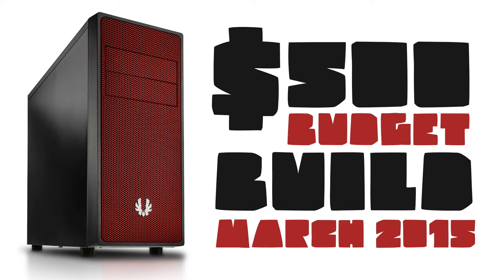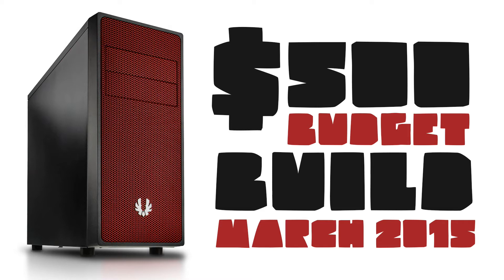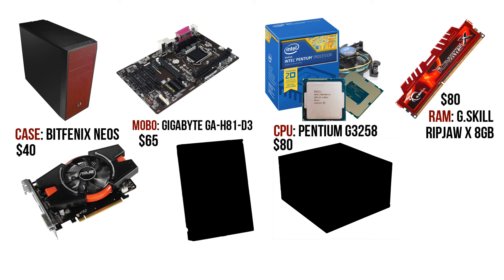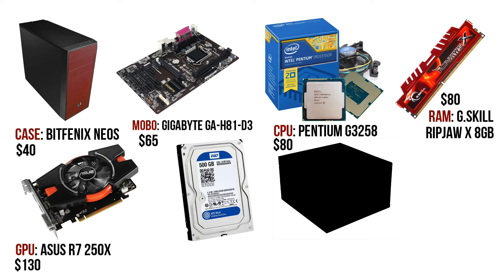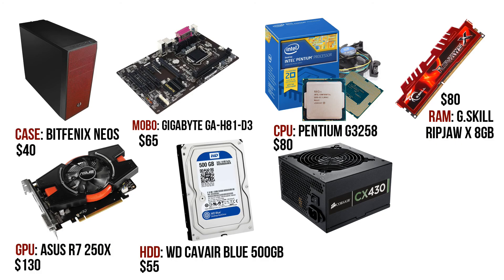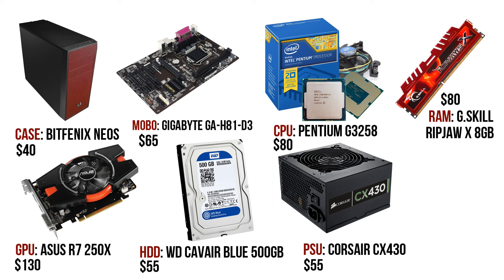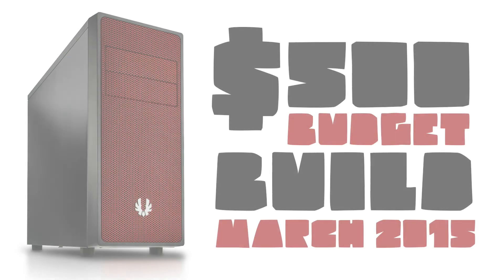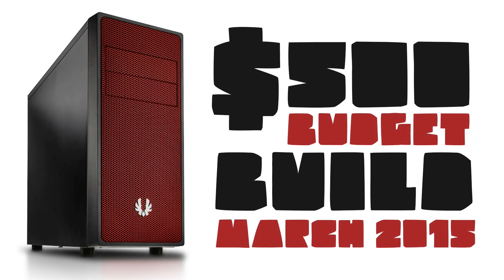Build A Gaming PC for $500 | MARCH 2015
If you would like to see the full parts list, go

UPGRADES

Stock Intel Cooler not your thing? I got you

Music enthusiast or sound whore? Soundcard, duh

I mean, you can run 100ft of ethernet if you want, but if not

SOCIAL